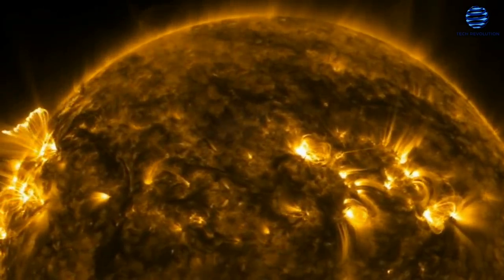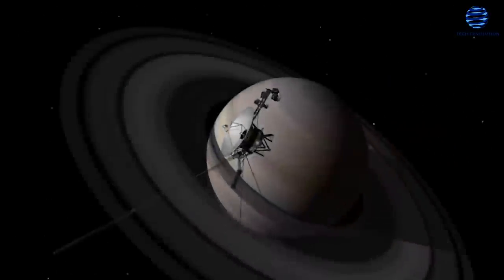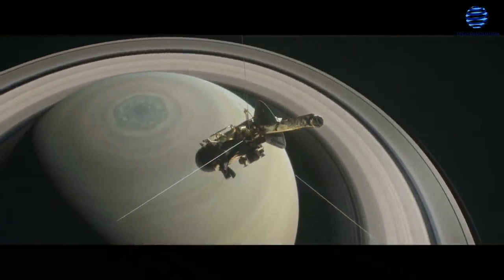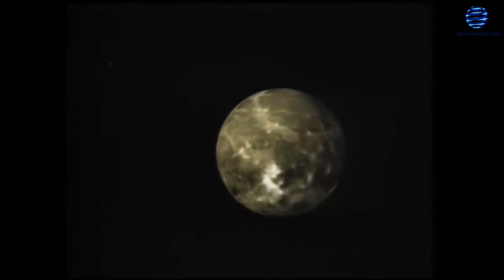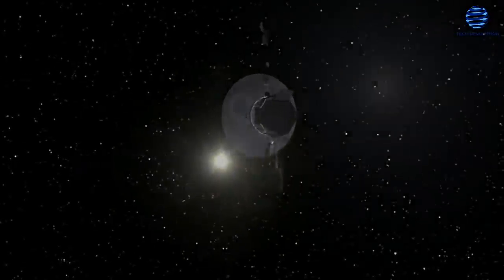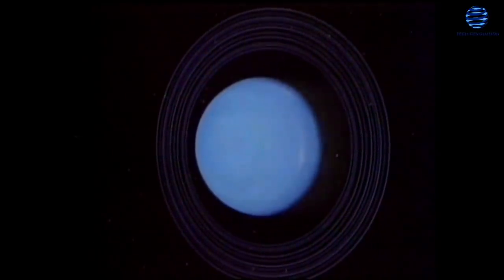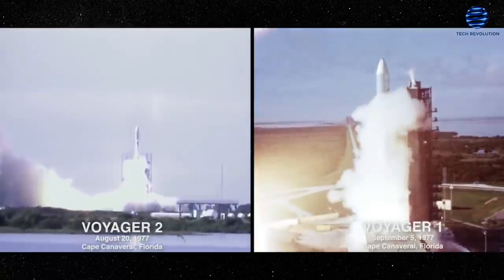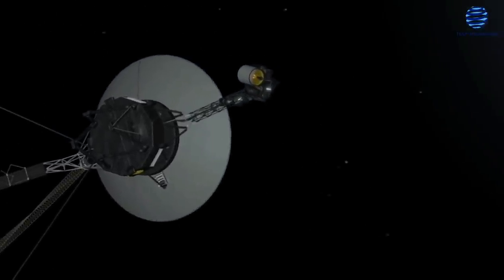Voyager 2 Is Fully Back Online With MIND BLOWING NEW Discoveries After Months In The Dark.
NASA's Voyager 2 entered interstellar space in November 2018, becoming just the second spacecraft to enter interstellar space. Decades after the celestial departure, scientists have further unveiled what Voyager 2 saw, as it passed the threshold—and it's providing humanity with greater new insights into some of our solar system's biggest mysteries and stunning discoveries; which is what we will be looking at today.

Voyager 2 was the first to leave Earth, followed by Voyager 1. They were not the first spacecraft to reach the nearest of the large planets; Pioneers 10 and 11 took that title. The Voyagers, on the other hand, were more sophisticated than the Pioneers and made several unexpected discoveries.

Voyager 1 had a shorter path than Voyager 2 and arrived at Jupiter first, in 1979, discovering erupting volcanoes on the planet's colorful moon. Voyager 1 flew by Saturn in 1980, observing fine details in the planet's rings and discovering the first nitrogen atmosphere outside Earth, around the moon Titan. Voyager 2 followed a more scenic journey, visiting Jupiter in 1979 and Saturn in 1981 before moving on to Uranus and Neptune in 1986 and 1989, respectively. Voyager 2 captured stunning images of the green and blue planets, as well as geysers on Neptune's enormous moon Triton.

Voyager 2 continues to send data, and what is remarkable about it, is that scientists will have some measure of interstellar space for the first time. Given its current distance, radio communication with it takes more than 16.5 hours one way. Every probe carries a golden record containing snapshots of Earth's sounds, images, and messages with the hope that another species may come across it and learn about human civilization.

On April 24, 1979, Voyager 2 began transmitting stunning photos of Jupiter for time-lapse movies of atmospheric circulation. Unlike Voyager 1; It made close passes by the Jovian moons on its route into the system, with scientists particularly keen in learning more about Europa and Io-(Jupiters fifth moon) (which required a 10-hour "volcano watch"). During its flyby, it sent back amazing images of the entire Jovian system, including its moons Callisto, Ganymede, Europa (at a range of around 127,830 miles or 205,720 kilometers, far closer than Voyager 1), Io, and Amalthea, all of which had already been examined by Voyager 1.

The earlier Pioneers discovered little atmospheric changes from one flyby to another, but Voyager 2 detected numerous substantial changes, including a drift in the Great Red Spot as well as changes in its shape and color. Long-distance observations of the planet began on November 4, 1985, when signals took about 2.5 hours to reach Earth. The amount of light was 400 times less than on Earth. The closest approach to Uranus occurred at 17:59 UT on January 24, 1986, at a distance of approximately 50,640 miles (81,500 kilometers).

During its flyby, Voyager 2 detected 10 new moons (named Puck, Portia, Juliet, Cressida, Rosalind, Belinda, Desdemona, Cordelia, Ophelia, and Bianca – clear Shakespeare references), two new rings, and a magnetic field tilted at 55 degrees off-axis and off-center.

The spacecraft discovered wind speeds of up to 450 miles per hour (724 kilometers per hour) in Uranus' atmosphere, as well as evidence of a boiling ocean of water 497 miles (800 kilometers) underneath the upper cloud surface. Its rings were discovered to be highly varied in thickness and opacity.

Keywords Used;